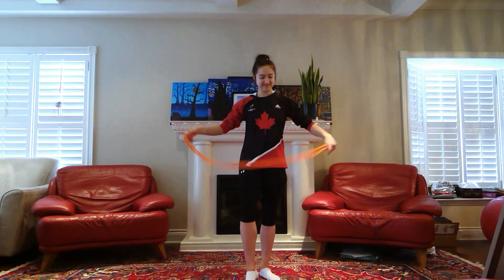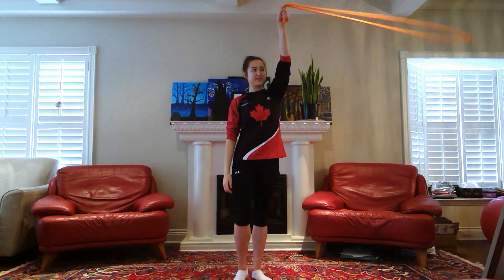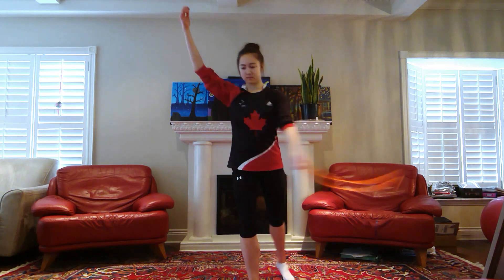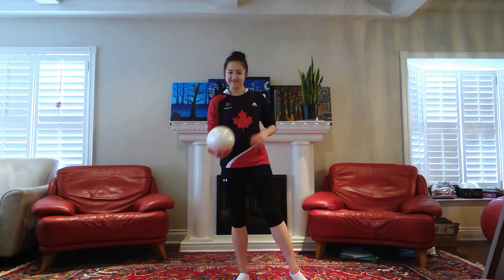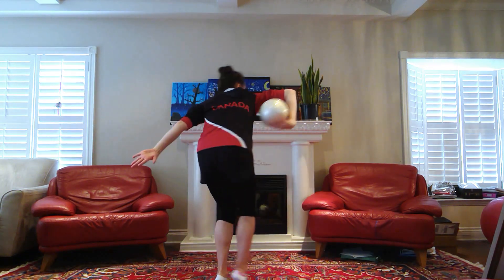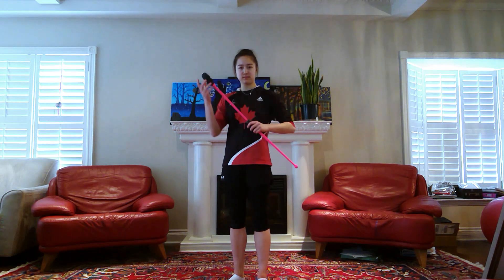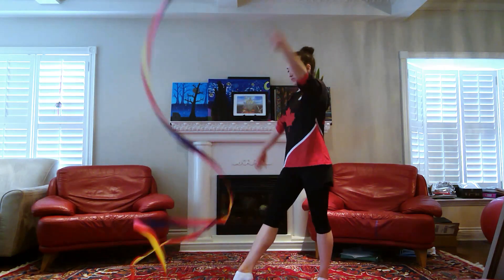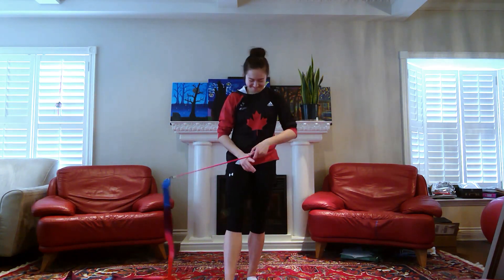HOW TO DO A SCORPION/NEEDLE/RING TURN | Sophie Crane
** HOW TO DO A SCOPRION/NEEDLE/RING TURN | Sophie Crane **

In today's video, go over my top tips and exercises to help you get or improve your ring/scorpion/needle turn! I also go over a few options for apparatus handling with rope, hoop, ball, clubs and ribbon! It's important to have your ring/scorpion/needle position before trying out the turn, so you can check out my tutorial on how to do that position

☆ TIMESTAMPS ☆
0:00 intro + important info!
0:55 different variations of ring turns
1:36 exercises + tips for your ring turn
5:27 ring turns with different apparatus
9:00 outro